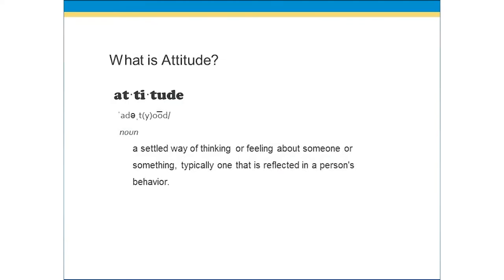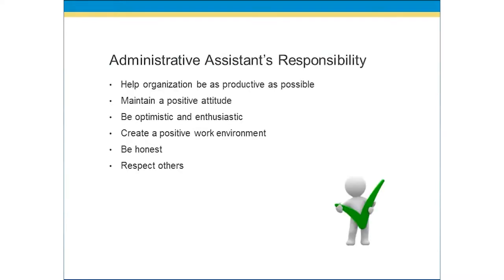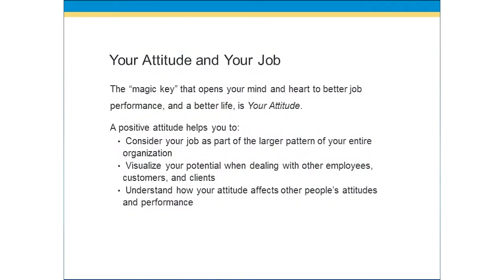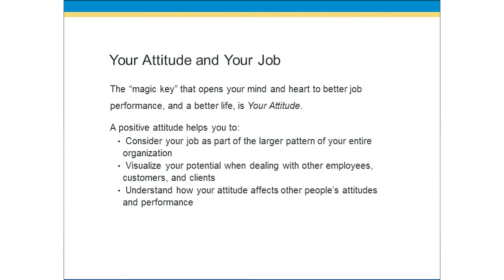Professionalism in the Workplace Diploma - Video Training Course | John Academy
Professionalism in the Workplace Diploma – Video Training Course is especially designed for the individuals who want to be a successful professional.

This online video will help you in every workable way to expand your professional communication skills and strategies. You will learn the effective procedures for communicating with your customers and employees.
With the help of this unique video course, you will be able to discover the methods of managing your time wisely. You will learn the process of building healthy relationships with your colleagues as well. Apart from that, you will gain knowledge about office dress codes, customer service management, verbal and non-verbal communication strategies and so on.

So what are you thinking? Don't be late! Watch this amazing Professionalism in the Workplace Diploma – Video Training Course without delay and upgrade your professional skills, techniques and knowledge.

Google Search Text:
communication skills training video, communication skills training course, effective communication skills training video, business communication skills training video, communication training classes online, professional development (organization sector), profession for the future, human resource management (field of study), chartered institute of personnel and development (organization), work and employment relations, communication training videos, professional communication skills,